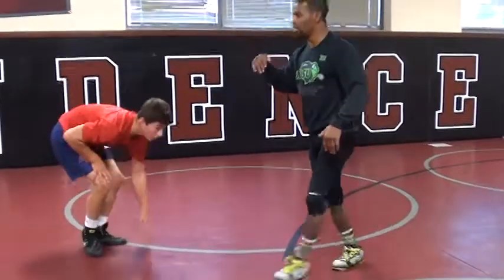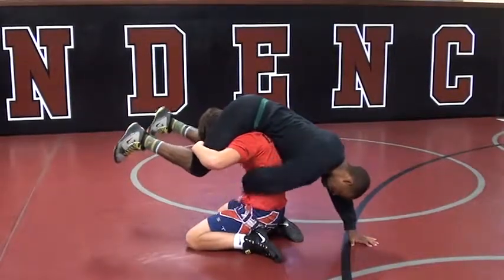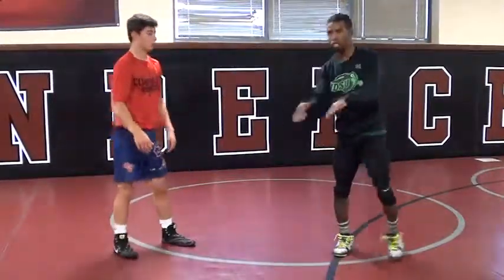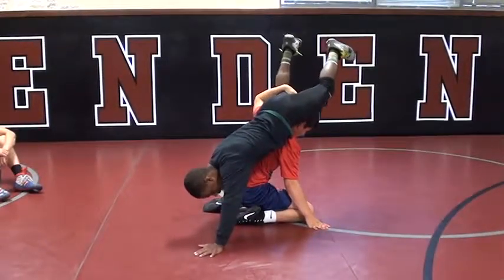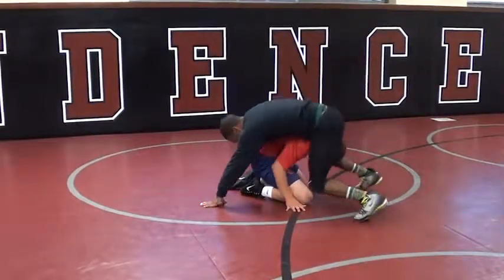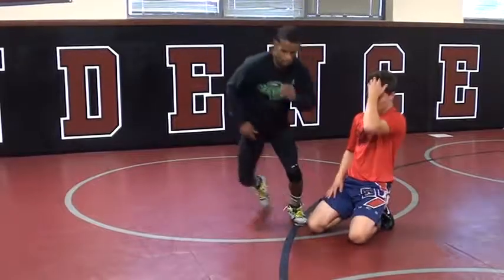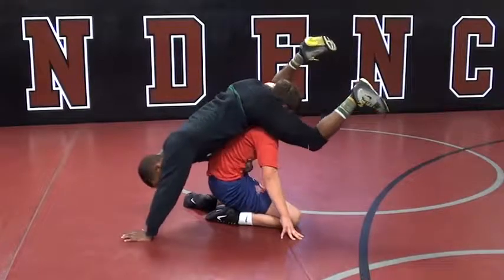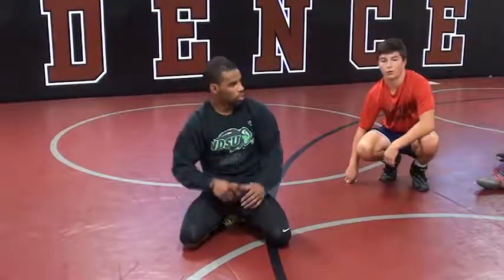Garnett Man Splits Middle Hop Off